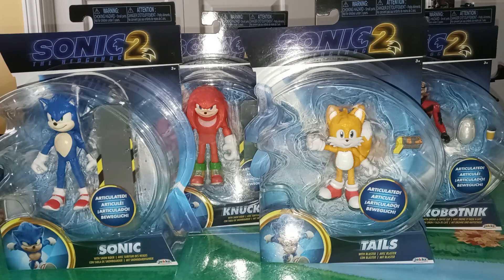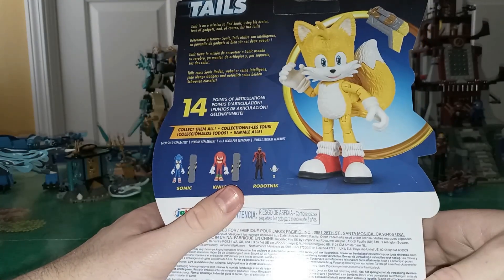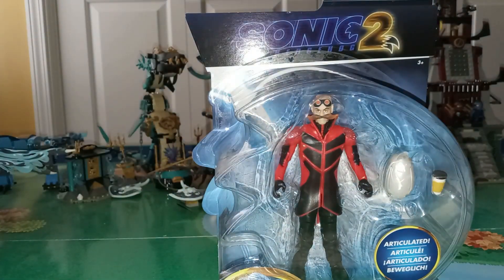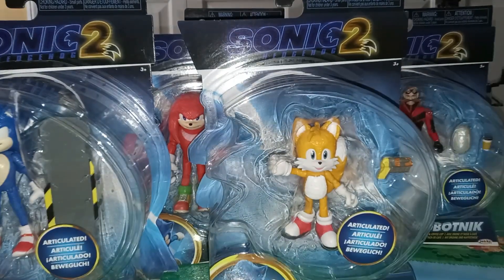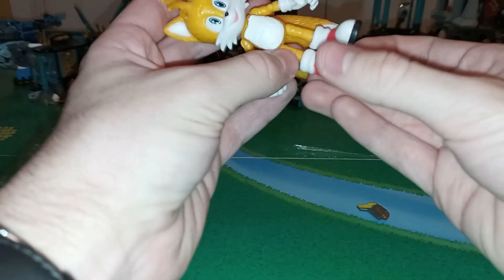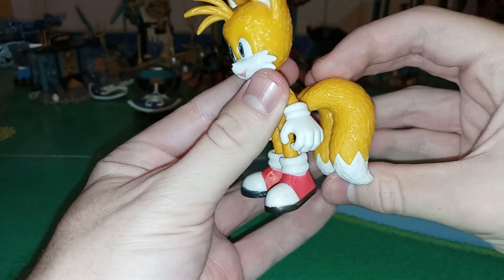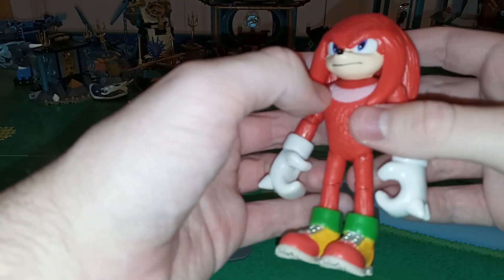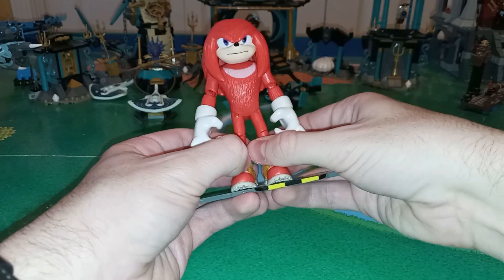Jakks Pacific Sonic Movie 2 4 Inch Figures Review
0:00 Intro
0:45 Packaging
3:25 Sonic
6:12 Tails
8:33 Knuckles
10:53 Dr. Robotnik
13:25 Final Thoughts
14:54 Outro